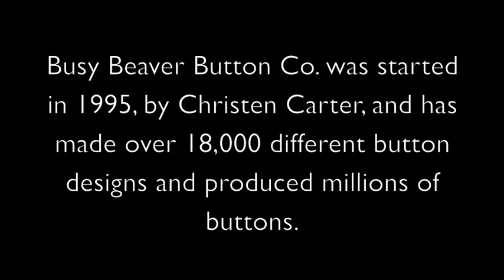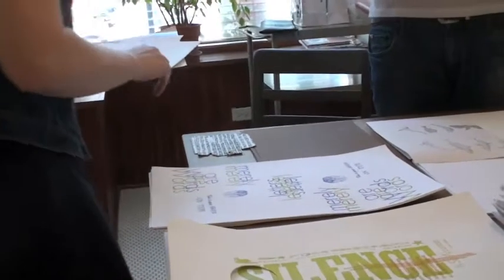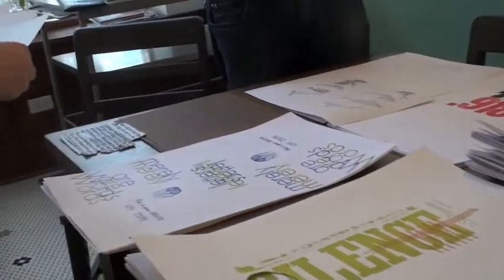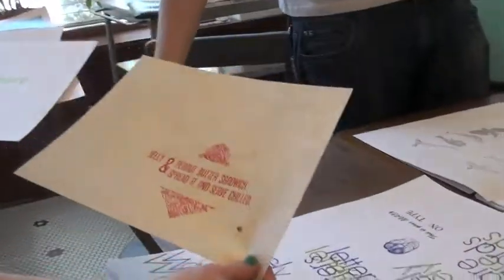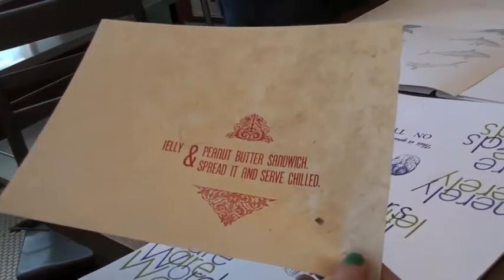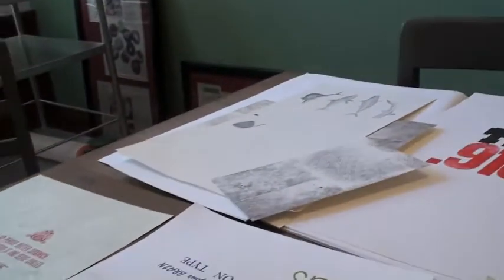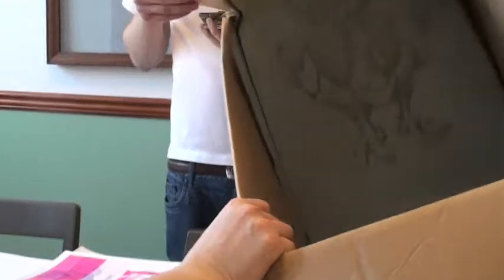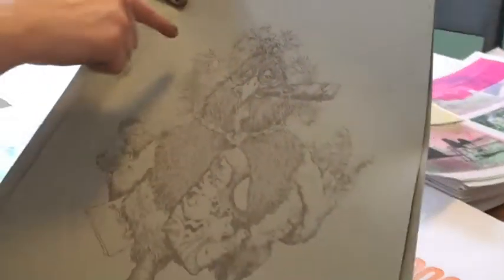Making Buttons with Busy Beaver Button Co.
Busy Beaver Button Co., Columbia College, and Poetry magazine created
one-of-a-kind buttons made with letter-pressed paper, saved from the Center
for Book and Paper Arts, to commemorate the 6th annual Printers' Ball. The
first 500 guests of the Ball will each receive one free! Learn more about
making custom buttons at BusyBeaver.net.

The Printers' Ball
Friday, July 30, 2010
6pm to 11pm

The Ludington Building
1104 S. Wabash Ave.
Chicago

PrintersBall.org